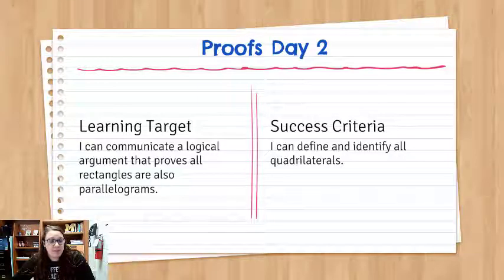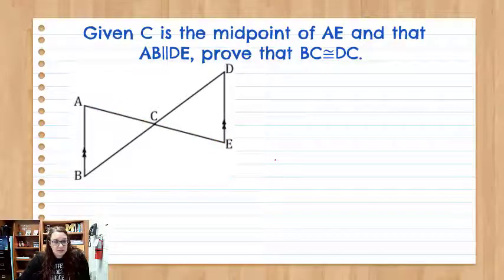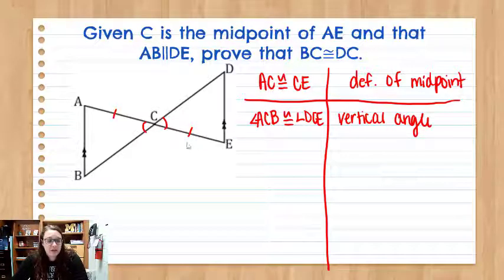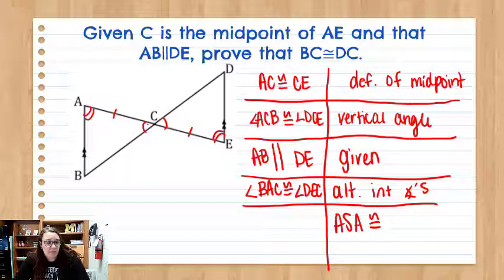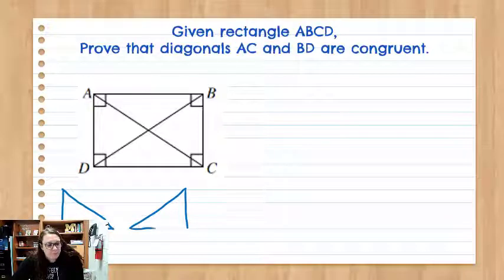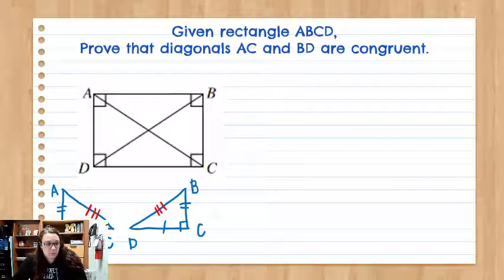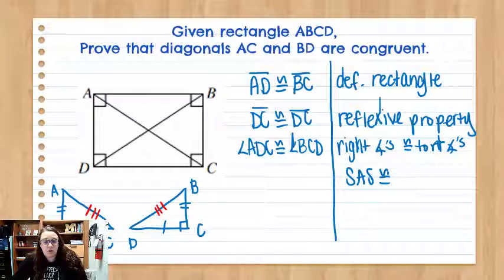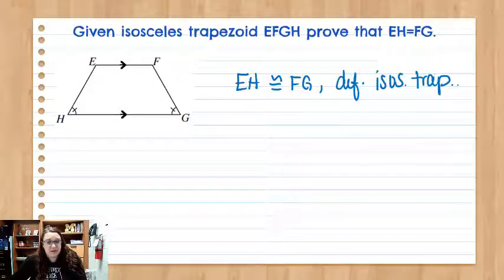Quadrilateral Proofs Day 2